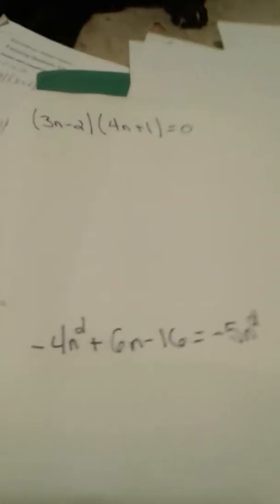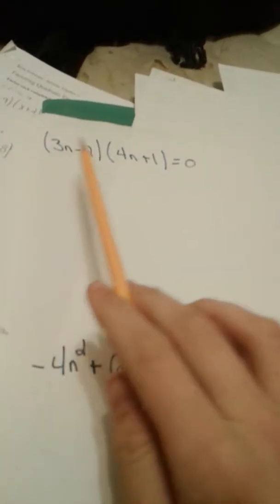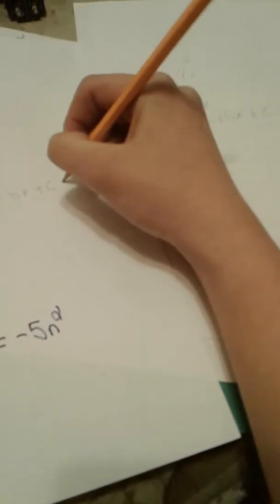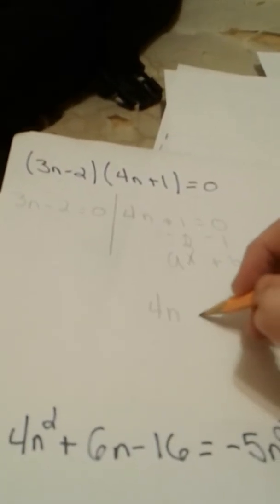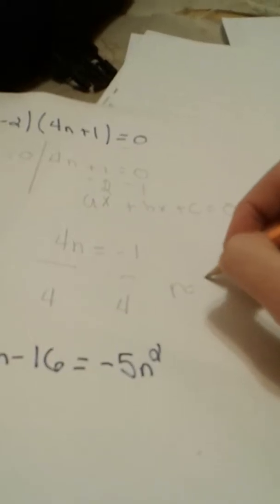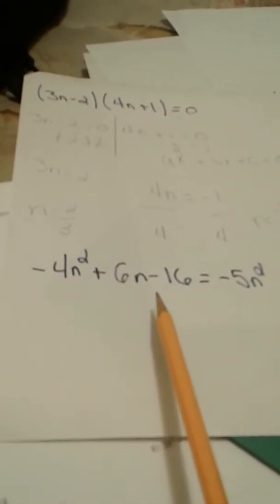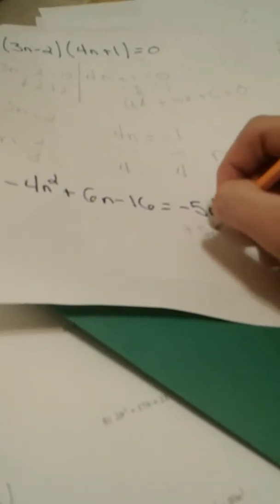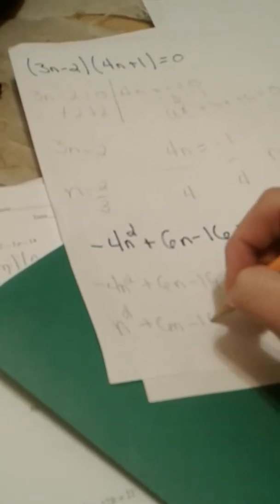How to solve quadratic equations by factoring